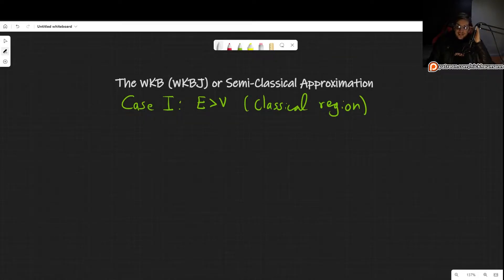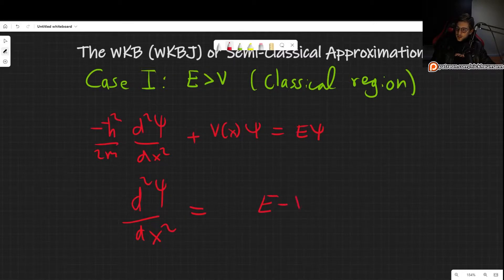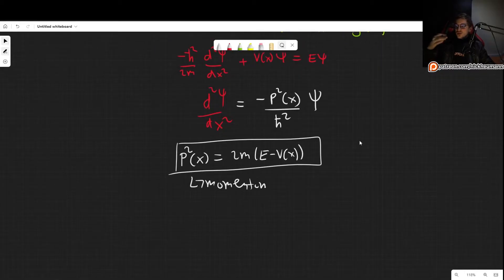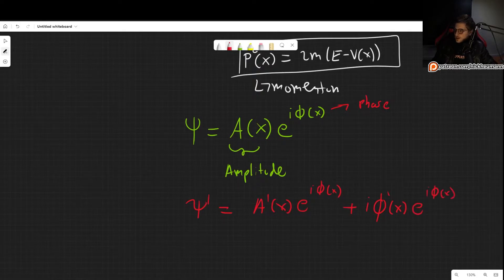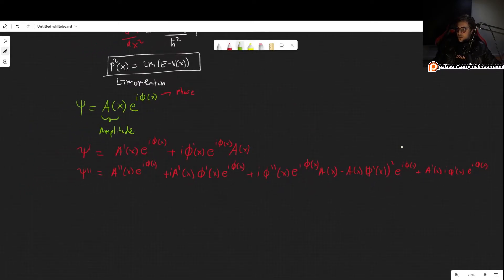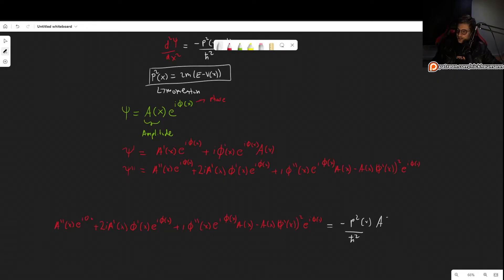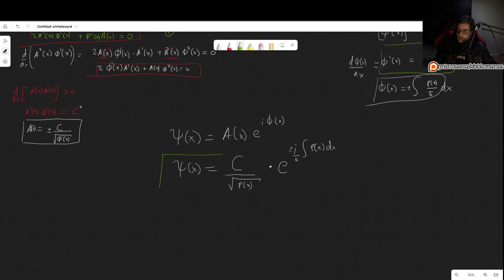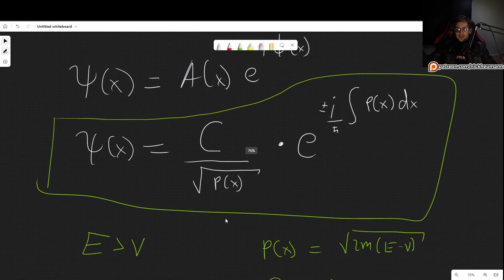Explaining the WKB Approximation for E greater than V(x) (EASILY EXPLAINED)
In this video, I will explain the WKB Approximation for E greater than V(x)

In the next video, I explain how to use the semiclassical approximation to determine the Energy of ANY Infinite Square Well potential:

00:00 Explaining the case when E greater than the Potential
00:40 Rewriting the Schrödinger Equation
02:40 Writing the Wave function as a general function
06:57 Separating into two differential equations
08:34 Solving the complex Equation
12:31 Solving the Real Equation
15:20 Plugging our Results Back into the Wave General Function
17:22 Why the limits of the integral don't matter